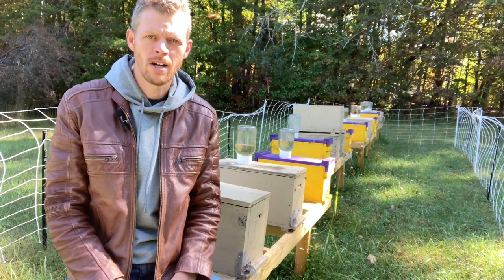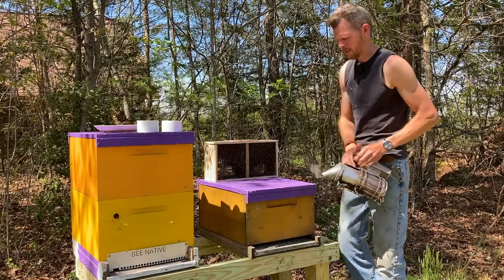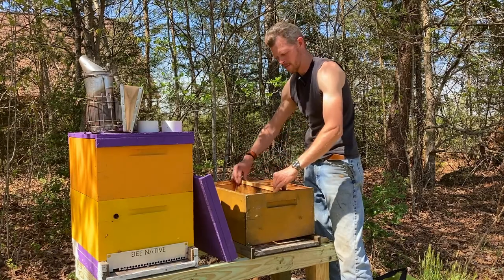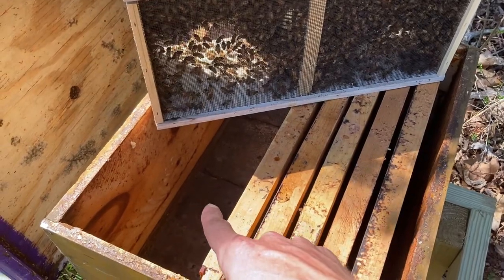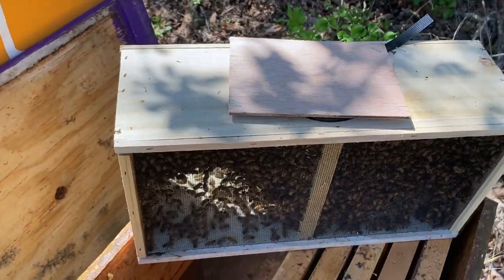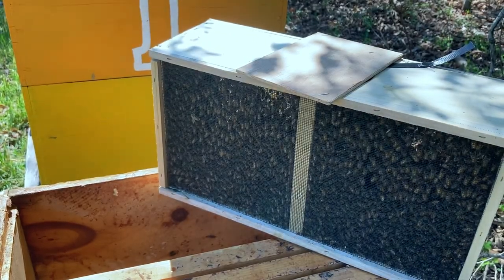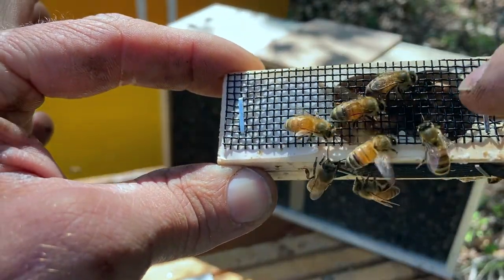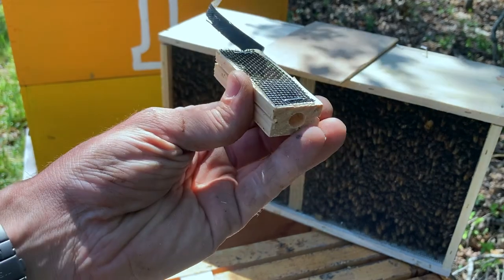Installing Package Bees Part 1//Package Bee Installation//3 Pound Package Bees Installation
Tools of the Trade:
HIVE TOOL: 2-pack/two different styles in one

HIVE TOOL: 2-pack/Traditional Style

PROFESSIONAL SMOKER/10-INCH

FRAME PERCH

Installing a package of bees can be overwhelming and even scary. Most beginners wonder if they're doing it right or not.

One of the biggest mistakes is checking on your bees too often in the beginning rather than giving them the time and space they need to establish themselves.

This video covers how to install your package of bees and what to do afterwards so that you're aren't guessing.

BeeNativeHoney.com